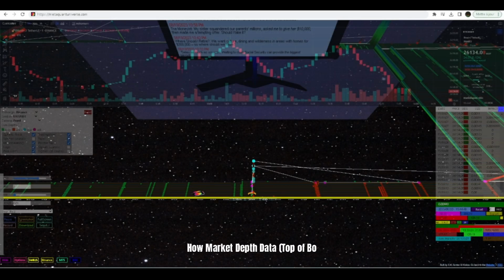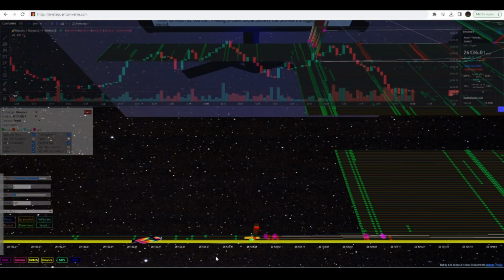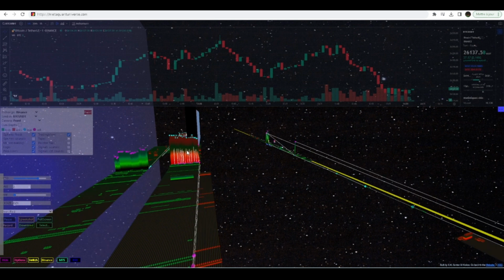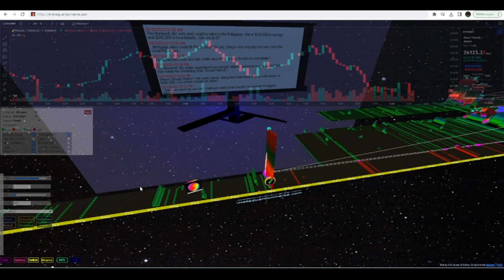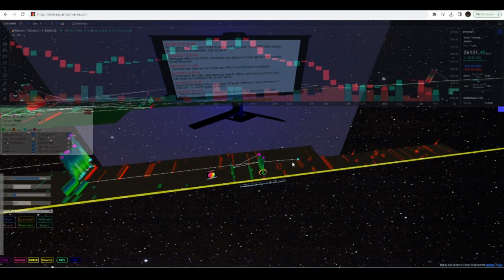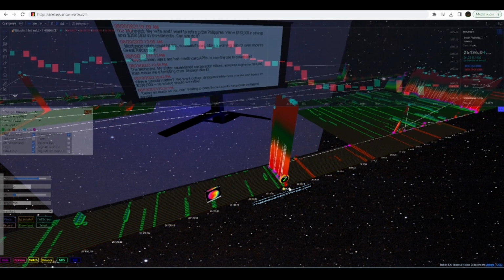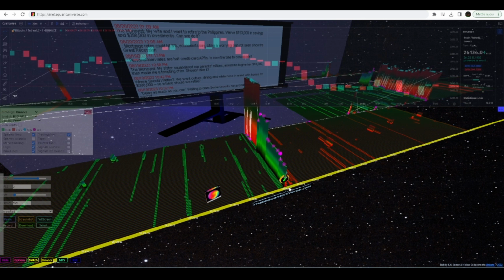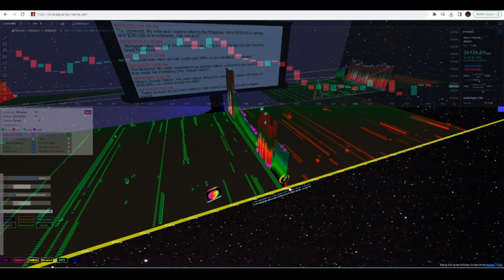🌌 Cosmic Crypto Insights: Meta_quant's Top of Book Revelation! 🪐Secret Weapon for Crypto Success!📈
Mastering Crypto Trading with Meta_quant: Unleash the Secrets of the Top of Book for Profitable Trading! 🚀📈

Welcome, crypto traders and enthusiasts! 🌟 Are you ready to take your crypto trading to the next level? Join us on an exhilarating journey as we unveil the secrets of the Top of Book in cryptocurrency trading with Meta_quant. 📊🔍

In this video, you'll discover why the Top of Book is your secret weapon for maximizing profits in the fast-paced crypto markets. We'll dive deep into market depth analysis, explore advanced trading strategies, and reveal how to gain a competitive edge that can transform your trading game.

🔹 Unlock the Power of Market Depth Analysis: Understand how market depth level 1 (Top of Book) influences price movements and why it's the heart of crypto trading.

🔹 Pro Trading Strategies: Learn actionable strategies like scalping, trend following, and momentum trading that leverage Top of Book insights for consistent gains.

🔹 Risk Management: Discover how closely monitoring the best bid and best ask can help you set effective stop-loss orders and protect your investments.

🔹 Arbitrage Opportunities: Find out how to spot profitable arbitrage opportunities across different crypto exchanges using Top of Book data.

🔹 Sentiment Analysis: Harness the power of market sentiment by interpreting rapid shifts in the Top of Book, gaining a competitive advantage in your trades.

🔹 Meta_quant's Advanced Tools: Get a sneak peek into Meta_quant's cutting-edge 4D map order flow, offering a multidimensional view of order book activity for deeper insights.

🚀 But that's not all! Here's a mix of essential insights and hidden gems about Top of Book and market depth data that will give you an edge like no other:

🔹 Hidden Liquidity Pools: Dive into the fascinating world of hidden liquidity pools. Learn how traders strategically place orders to hide their true intentions and how you can uncover these hidden gems.

🔹 Order Book Lag: Discover the impact of order book lag on your trades. We'll explore why speed matters and how to mitigate the effects of lag to stay ahead of the competition.

🔹 Crypto Market Correlations: Unearth the surprising connections between Top of Book data and other financial markets. You'll be amazed at how crypto trading can provide insights into broader economic trends.

🔹 Whales and Market Manipulation: Delve into the tactics of crypto whales and market manipulators. Learn how to identify their footprints in the order book and use this knowledge to your advantage.

🔹 Decentralized Finance (DeFi) Insights: Get a glimpse into how market depth data is revolutionizing DeFi. Explore the role of liquidity providers, automated market makers, and how they impact the Top of Book.

Get ready to trade like a pro and turn the crypto market's volatility into your advantage. Don't miss this opportunity to elevate your crypto trading skills with Meta_quant's insider knowledge. 🚀

Join us in the world of crypto trading excellence. 🌐

Level up your crypto trading game today with Meta_quant. Let's get started! 💪🚀📊